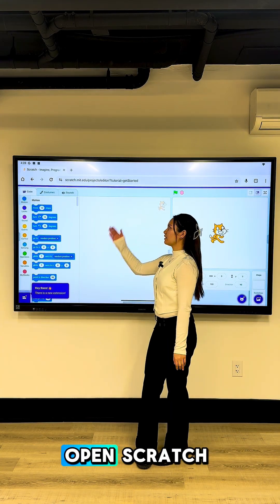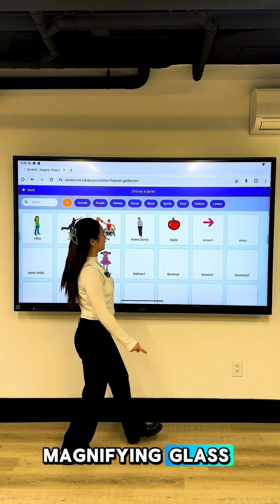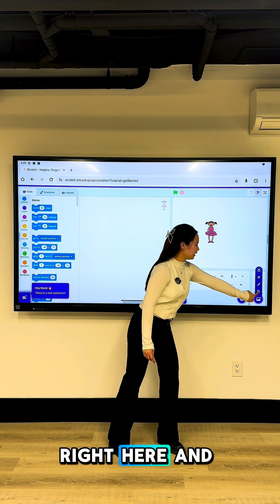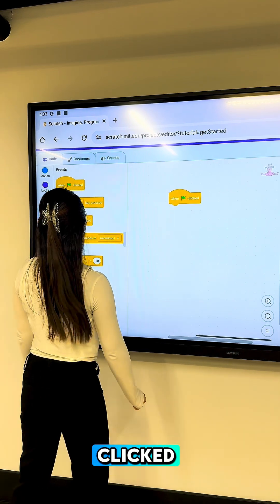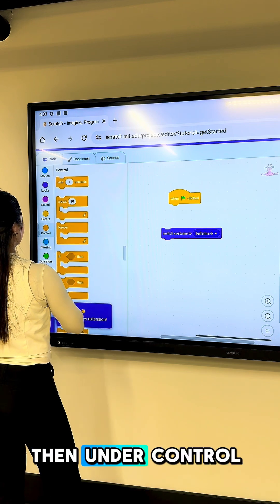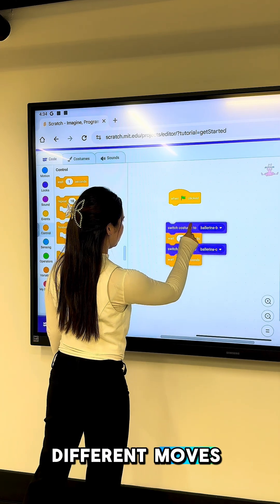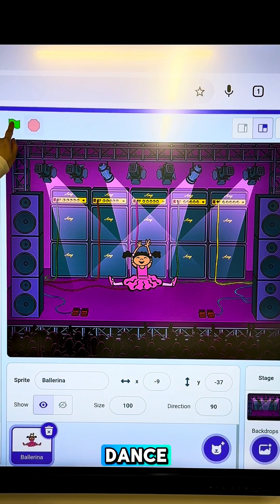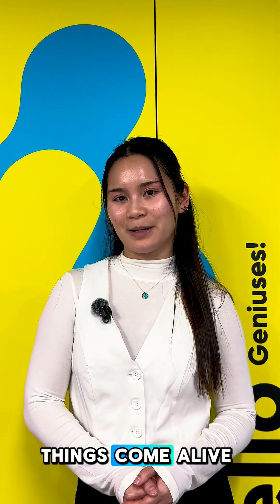Scratch Coding for Kids: Dance Animation Tutorial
Deane is back with a fun Scratch demo!

In this short tutorial, she shows kids how to make their character (sprite) dance using simple block coding. Perfect for beginners and young creators learning to code through play.
Try it out and watch your sprite come to life!